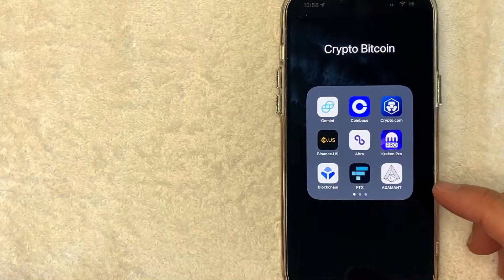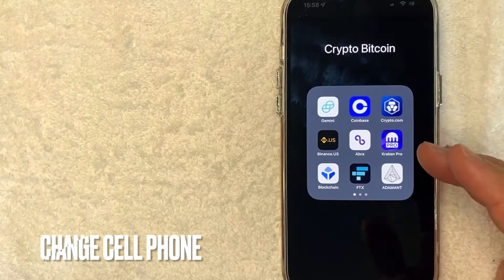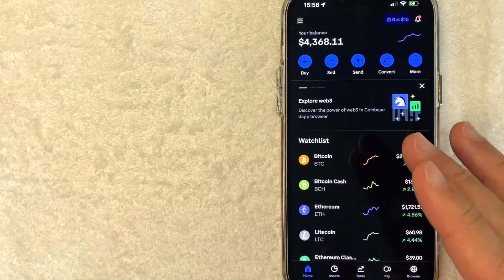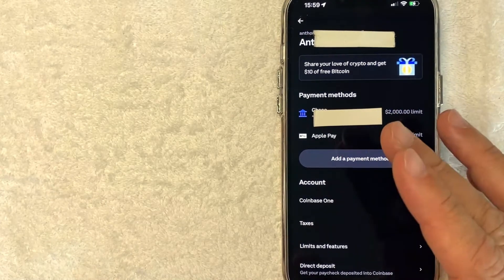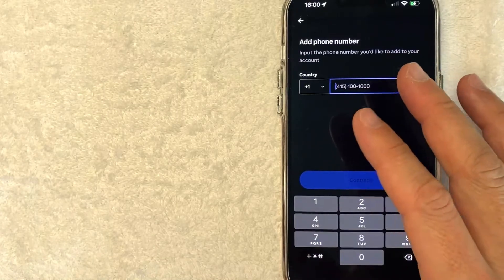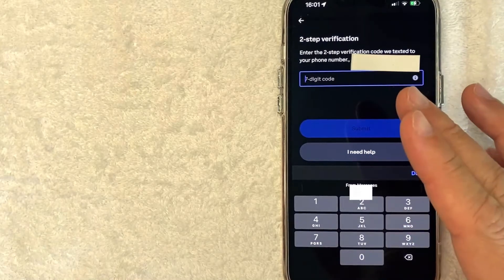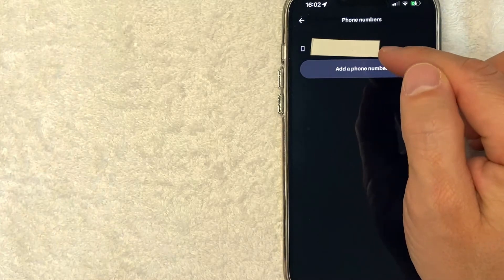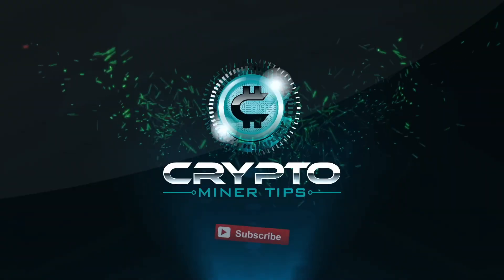🔴🔴 How To Change Update Phone Number On Coinbase ✅ ✅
Coinbase Global, Inc., branded Coinbase, is an American publicly traded company that operates a cryptocurrency exchange platform. Coinbase is a distributed company; all employees operate via remote work and the company lacks a physical headquarters. It is the largest cryptocurrency exchange in the United States by trading volume.[4] The company was founded in 2012 by Brian Armstrong and Fred Ehrsam